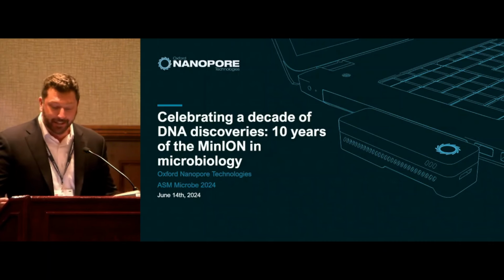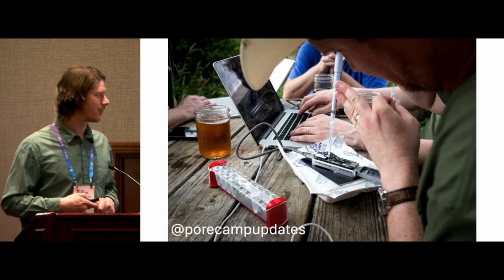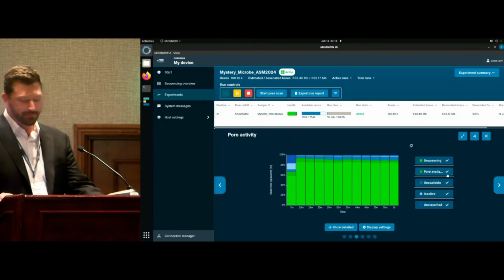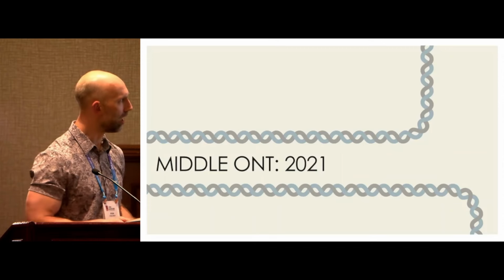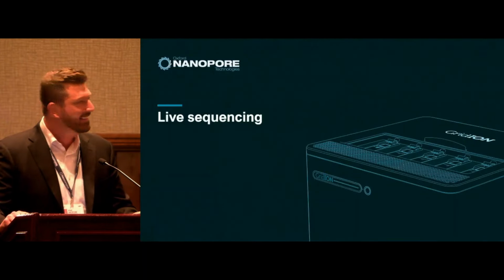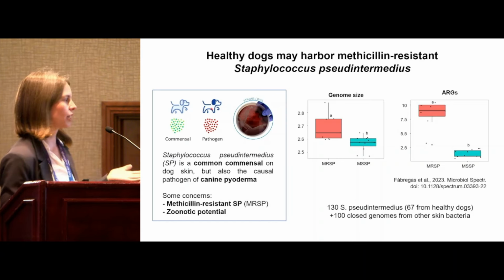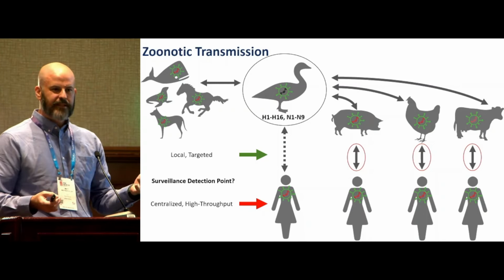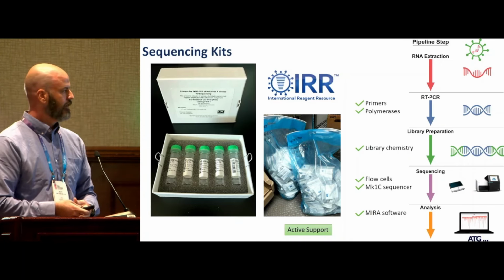Celebrating a decade of DNA discoveries: 10 years of the MinION in microbiology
During this session at ASM Microbe 2024, we marked the 10-year anniversary of the launch of the MinION and celebrated the journey of early pioneers and innovators of nanopore sequencing in the microbiology community. We heard from distinguished speakers who had been trailblazers in developing and implementing nanopore sequencing over the years for a range of applications, from real-time outbreak response, to generating perfecting bacterial genome assemblies, to veterinary microbiome profiling, and expanding viral genomic surveillance capacity globally. Speakers presented key findings from their research, offering valuable insights into MinION's transformative role in microbiology.